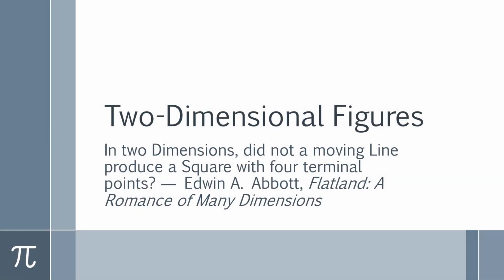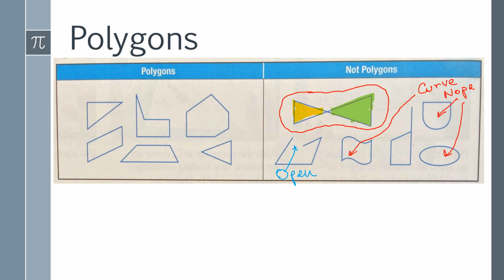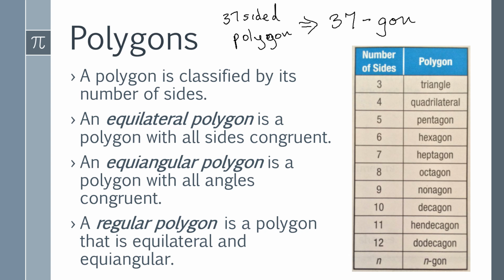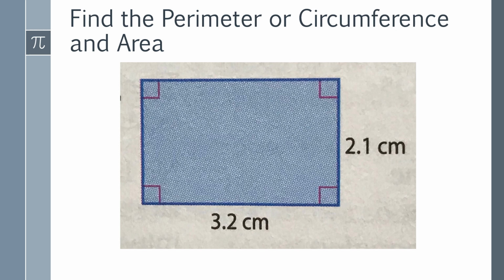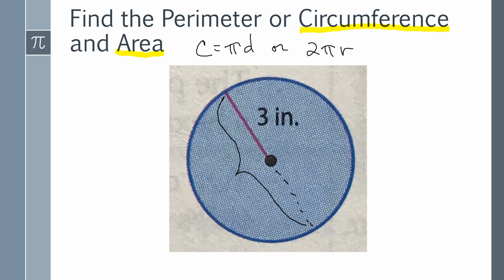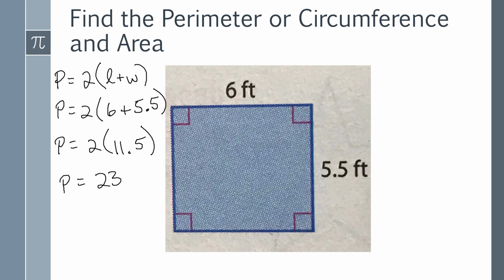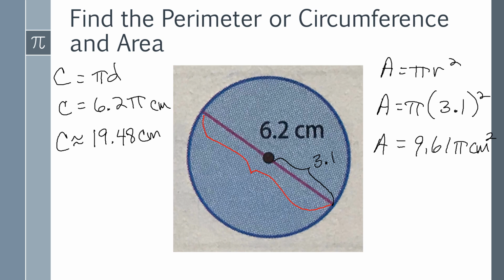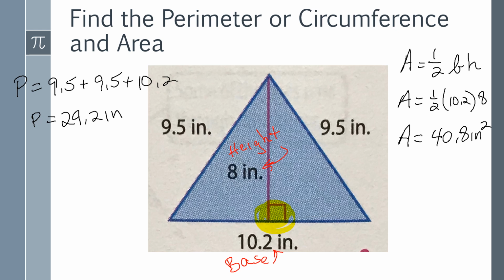1 6 Two Dimensional Figures